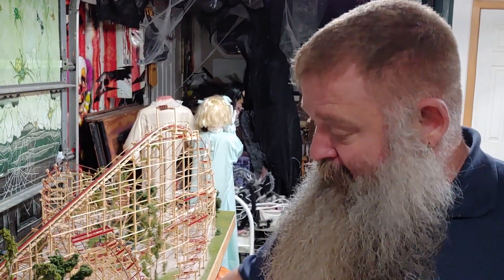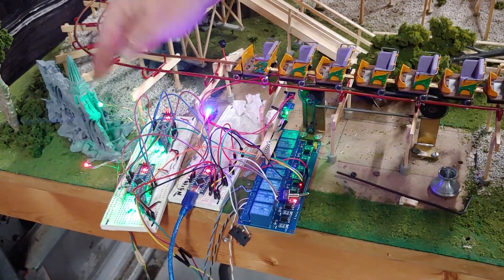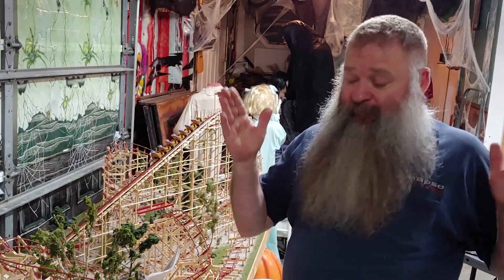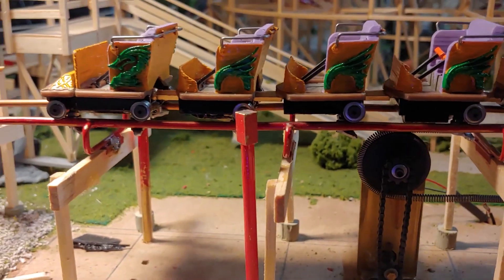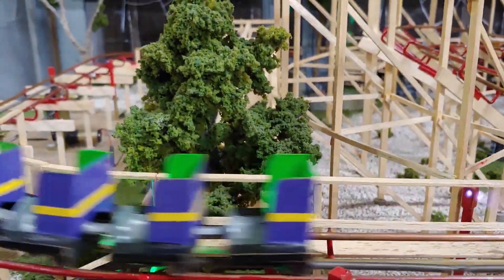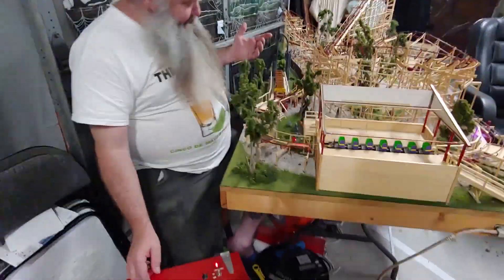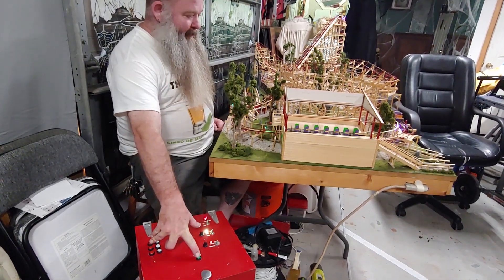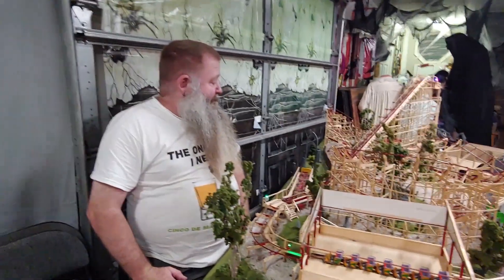Working Model Coaster: Two Train Block Control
Demonstrating the two train operation. This shows the progress from first testing to the (mostly) final installation of the system.